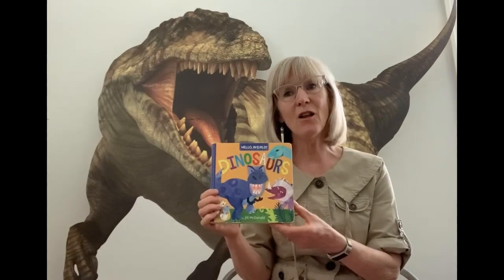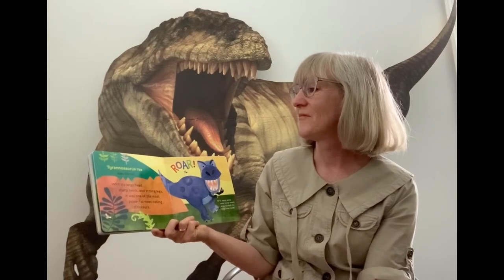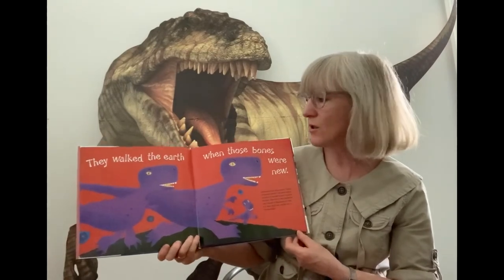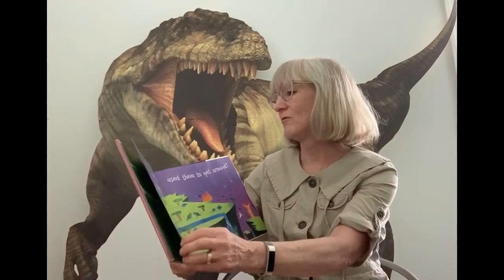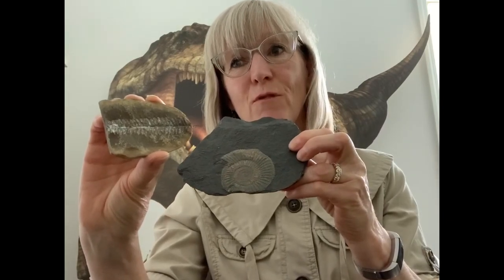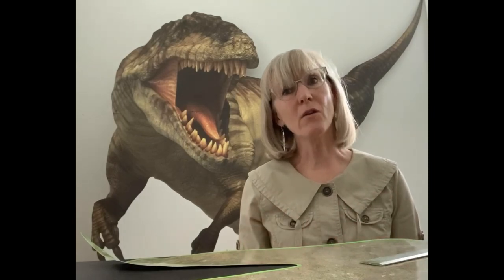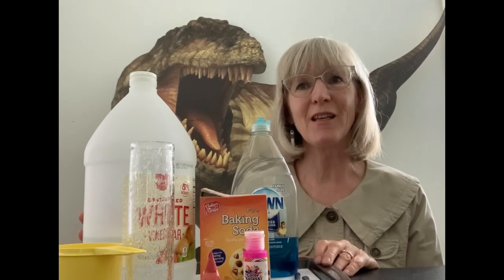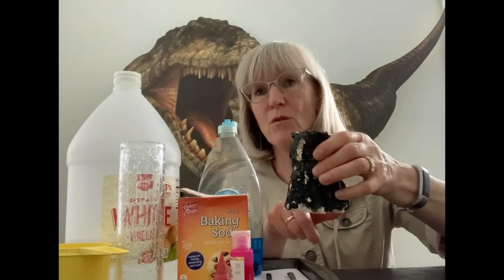Dig Deeper into Dinosaurs: Play and Learn STEAM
Dig deeper to become a Paleontologist as we discover and investigate dinosaurs through stories, art, math, and science.